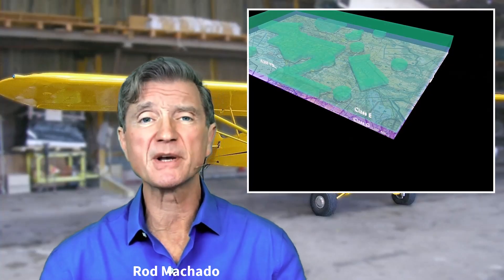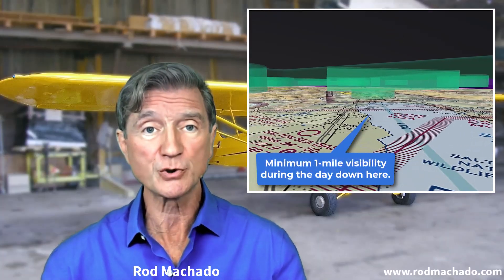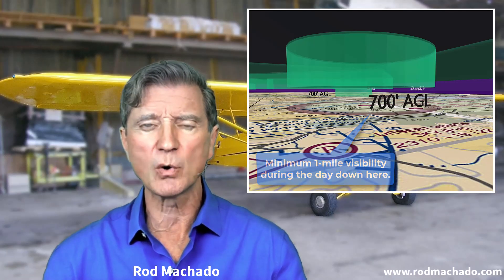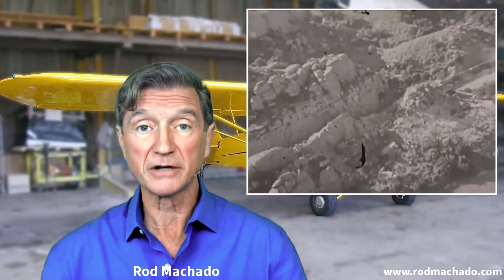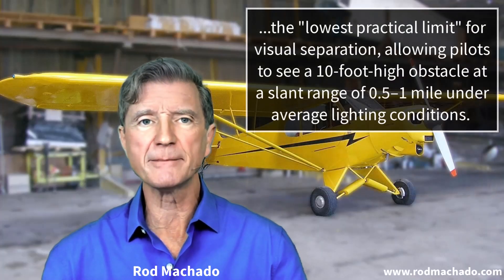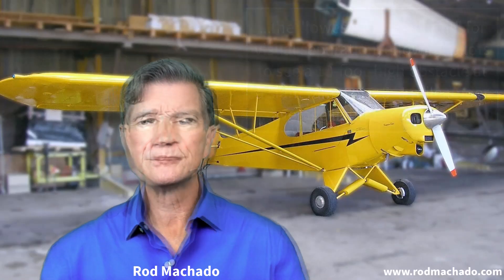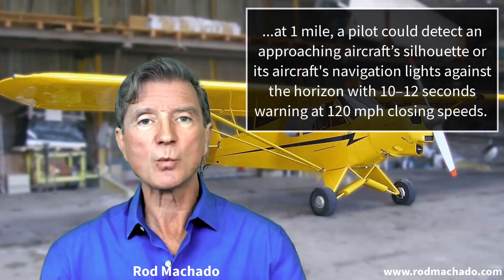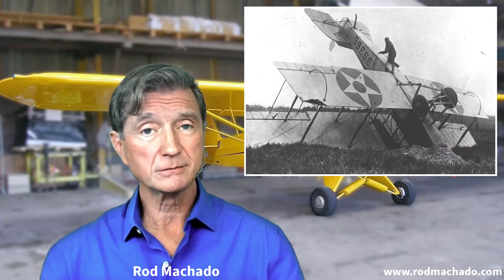Why 1 Mile Minimum Visibility in Class G Airspace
Have you ever wondered why the minimum flight visibility for VFR flight in our airspace system is one statute mile in Class G airspace? Listen to find out.

• 350,000+ through his over 350+ aviation articles/commentaries
 Rod...